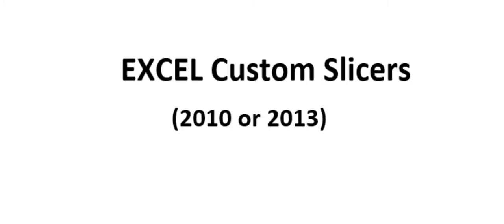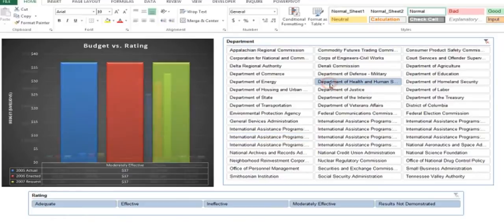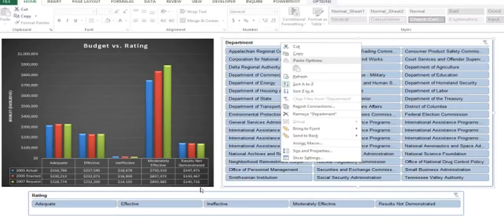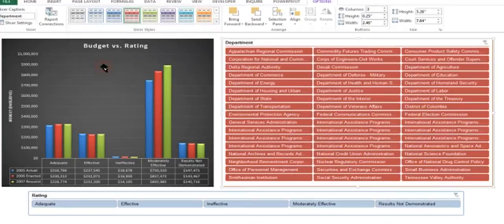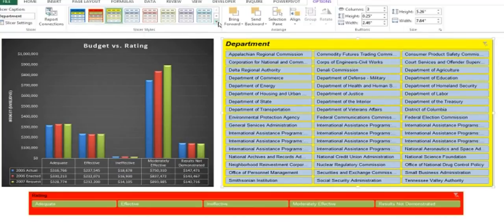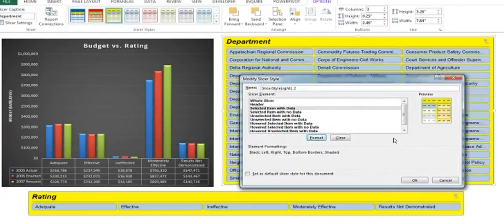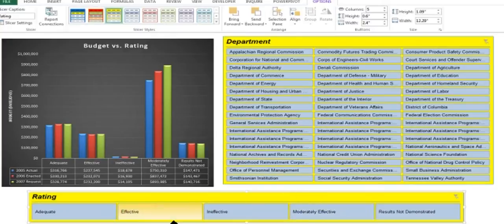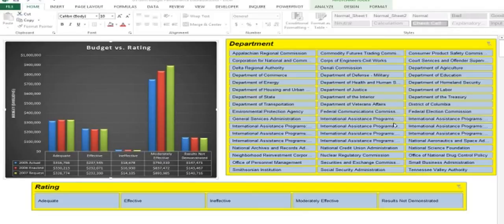How to Manage and Modify Custom EXCEL Slicers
Using the US government budget dashboard I created in another clip I go through the steps required to manage and create custom slicers in EXCEL dashboards.  The default slicers have imho pretty ugly color combinations.  Take that little bit of extra time and effort to make a really good interface.  Your users will thank.  If you don't make a nicer interface, they won't use it.